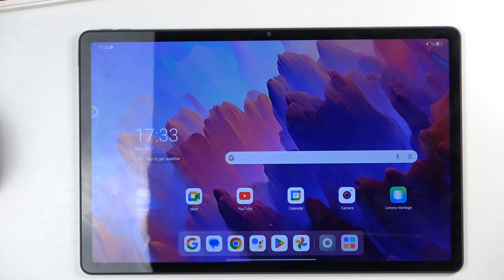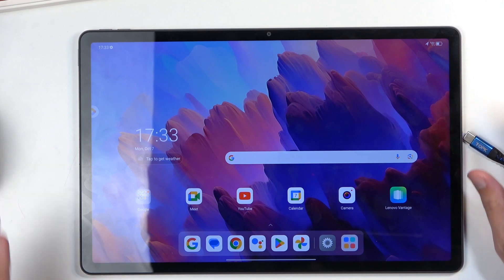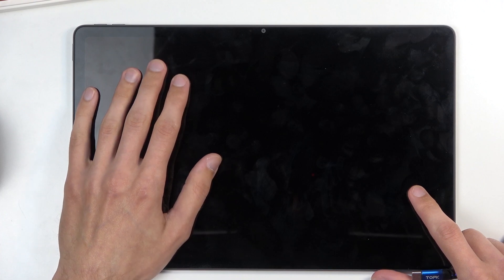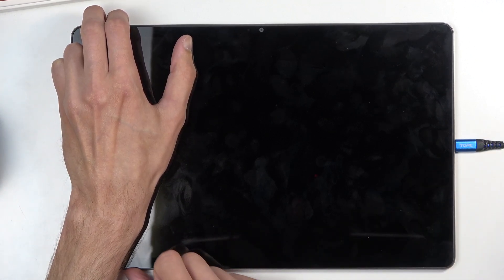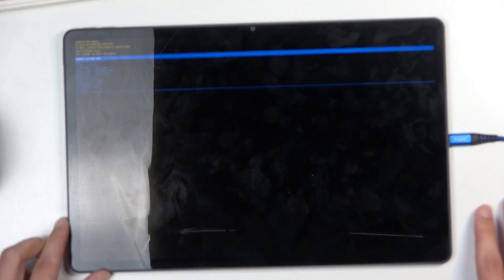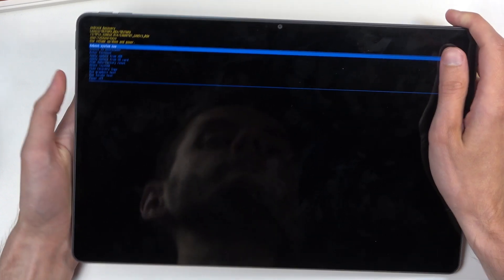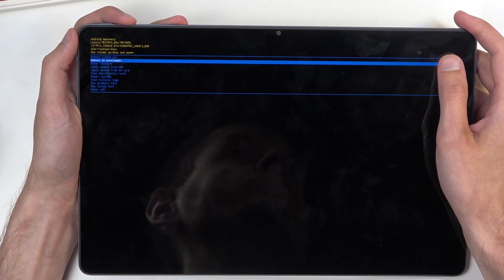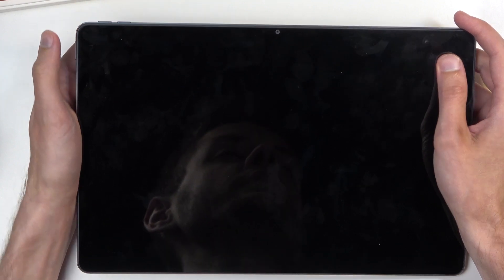How to Enter Recovery Mode in LENOVO Tab P12 - Find Recovery Mode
If you're wondering how to enter recovery mode in your LENOVO Tab P12, then here we are coming with help! In the above tutorial, we would like to guide you through the whole operation of entering the recovery mode using a special combination of keys. There you'll be able to perform factory reset and many more. So let's follow all the shown steps and successfully enter recovery mode in LENOVO Tab P12!

How to enter recovery mode in LENOVO Tab P12? How to find recovery mode in LENOVO Tab P12? How to use recovery mode in LENOVO Tab P12? How to open recovery mode in LENOVO Tab P12?